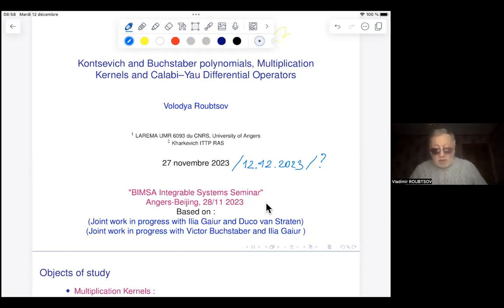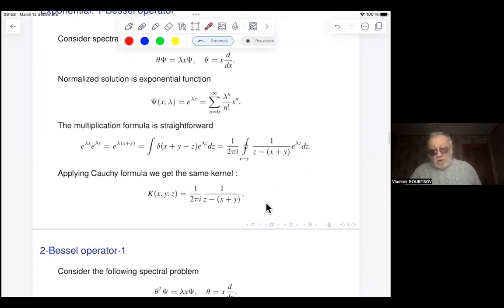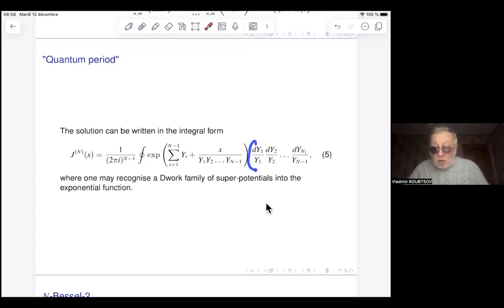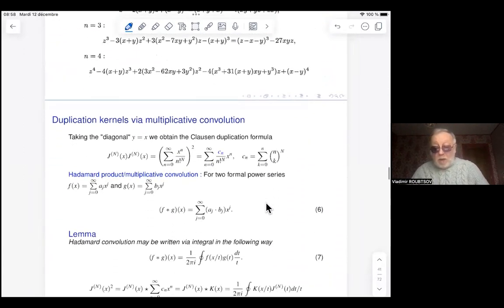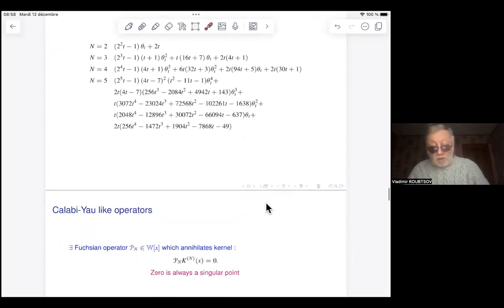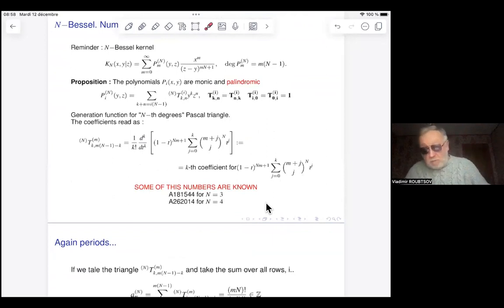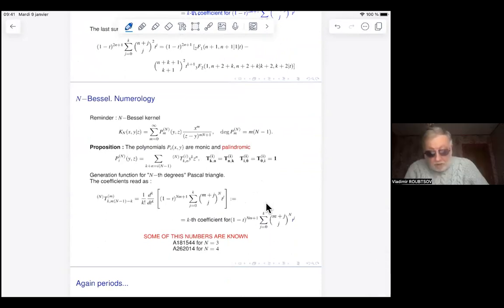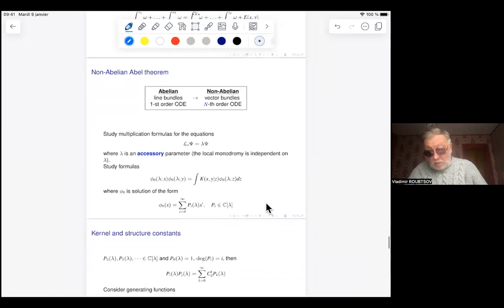Vladimir Rubtsov — Kontsevich and Buchstaber polyn., multiplication kernels, CY diff.operators (2/3)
We discuss several result on ongoing work in collaboration (with I. Gaiur & D. Van Straten and with V. Buchstaber & I. Gaiur) on interesting properties of multiplicative generalized Bessel kernels, which include the famous Clausen and Sonine –Gegenbauer formulas, examples of polynomials for Kontsevich discriminant locus given as addition laws for special 2-valued formal groups (Buchstaber–Novikov–Veselov) as well as connections with «period functions» solving some Picard–Fuchs type equations and associated with analogues of Landau–Ginzburg superpotentials.